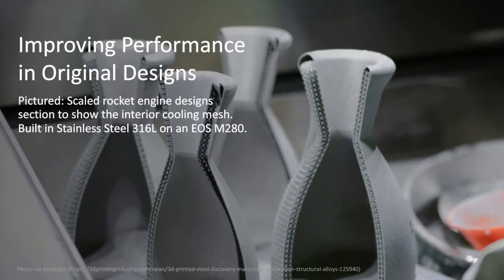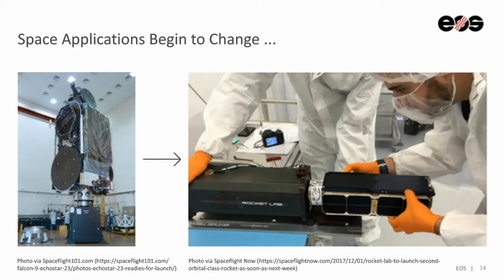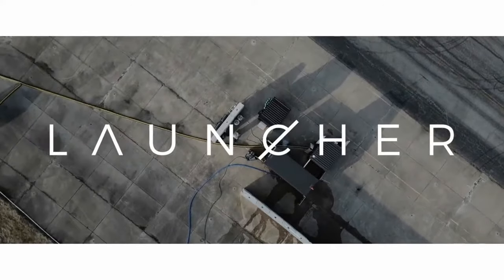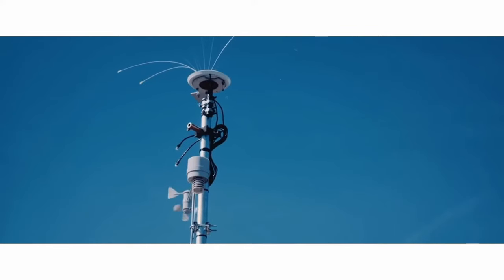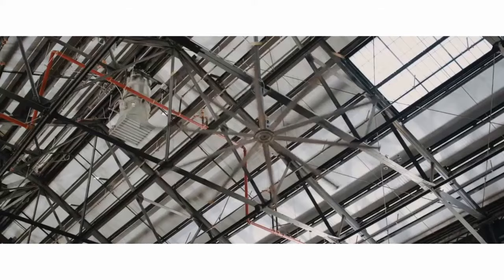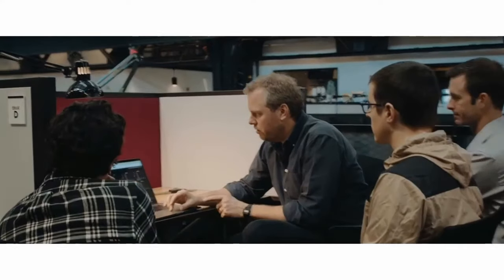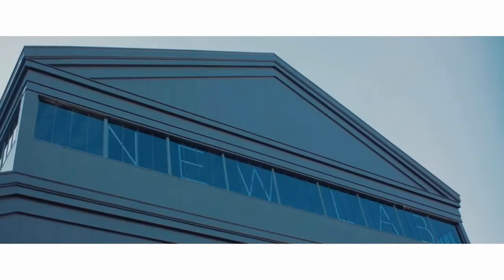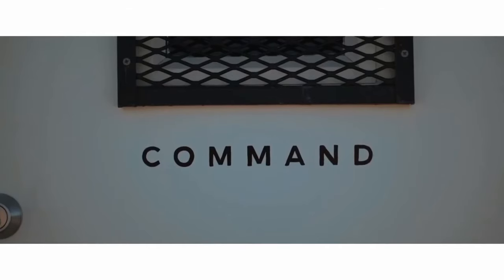3D Printing in Aerospace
Nowadays, Space Applications are beginning to change. 🔄 In this video you can see how EOS helps Launcher, a team that is on a ten-year journey to send small satellites to orbit, how to design components that can be produced additively. 🚀Goal is that they can get the features that they want in a reliable way from the EOS technology.💥